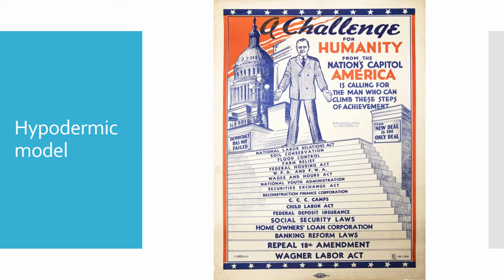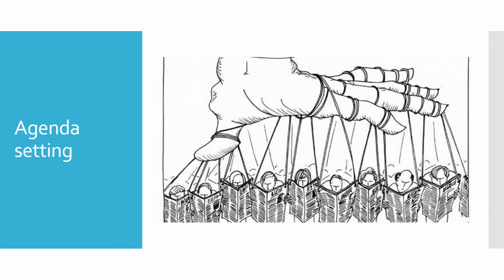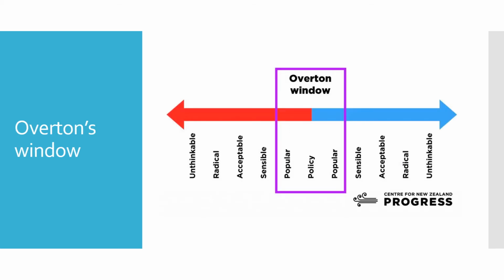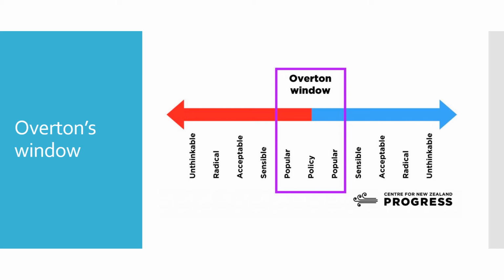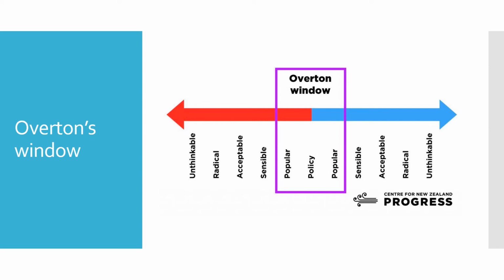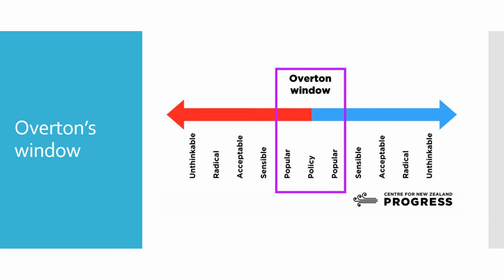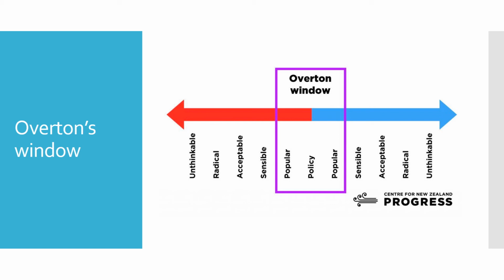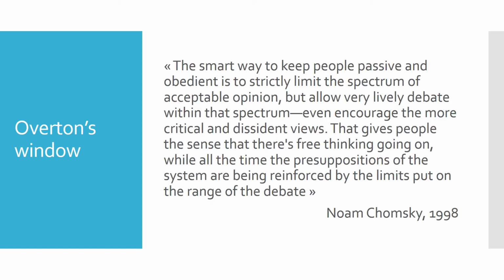Theoretical frameworks for analyzing news media